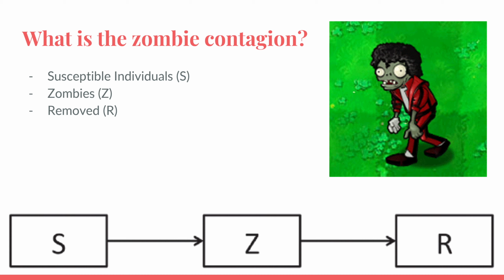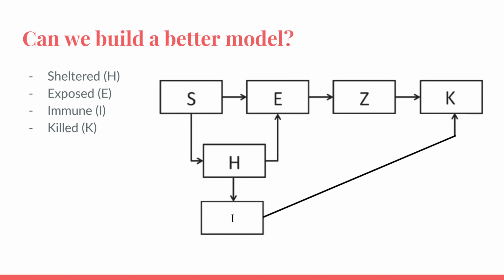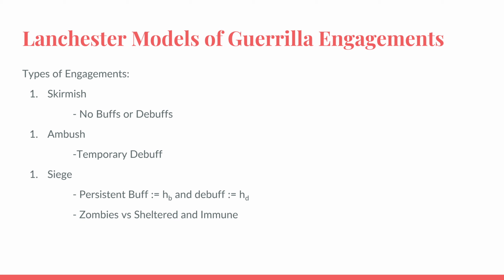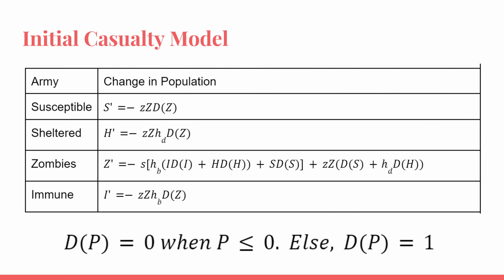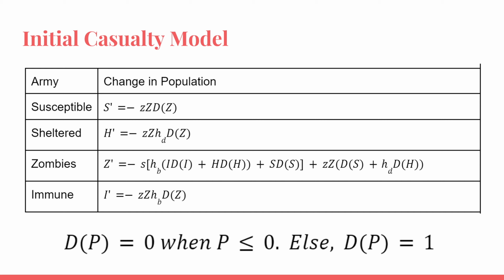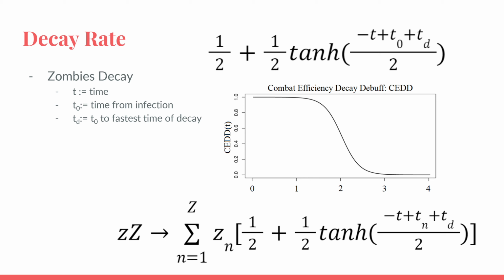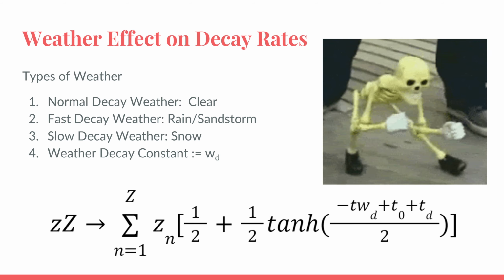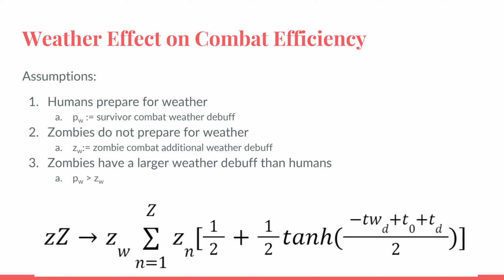Modeling the Zombie Apocalypse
Sources:
Dancing Zombie | Plants vs. Zombies Wiki | Fandom
Equations of the End: Teaching Mathematical Modeling Using the Zombie Apocalypse (asm.org)
"Mathematical Models: the Lanchester Equations and the Zombie Apocalypse" by Hailey Bauer (lynchburg.edu)
Lanchester Models of Guerilla Engagement
Dancing skeleton GIFs - Find & Share on GIPHY
2: Plot of the standard logistic function (6.22). | Download Scientific Diagram (researchgate.net)
Logistic Function - Definition, Equation and Solved examples (byjus.com)
The Psychology of Surviving the Zombie Apocalypse - 2015  - Scott Mirabile
A Matter of Timing - The U.S. Army Response to a Zombie Invasion - Jason W. Warren
Reaction of Health Care Providers to the Zombie Apocalypse - Linda W. Thompson
Day of the Engineer - Engineering and the Zombie Apocalypse - Jeff Moehlis